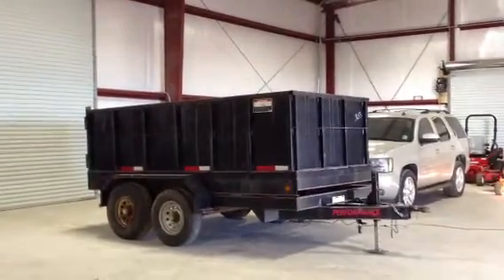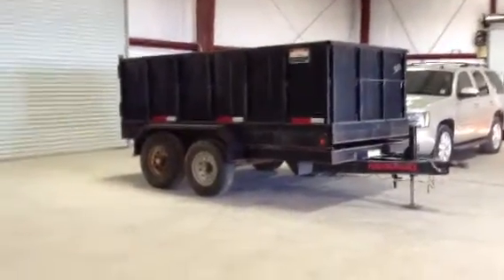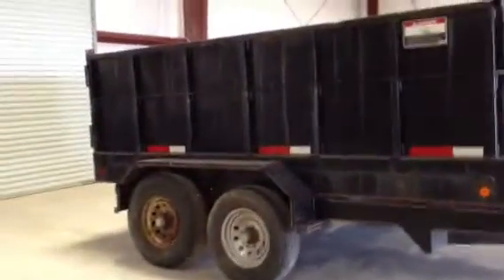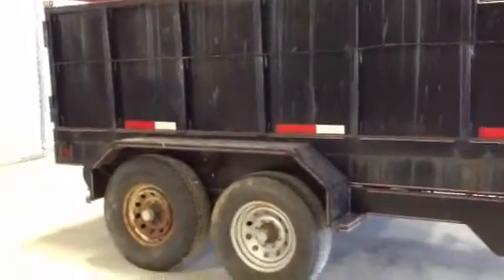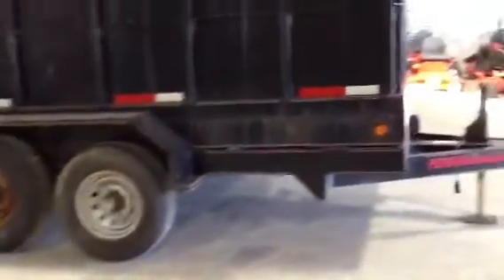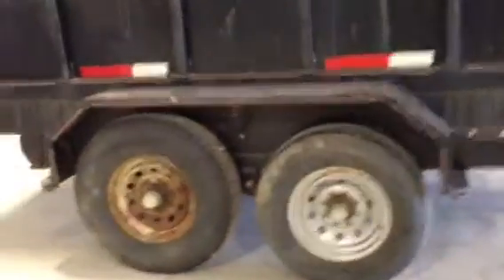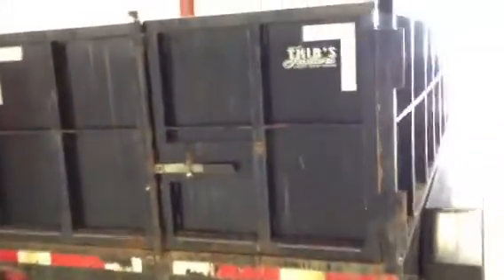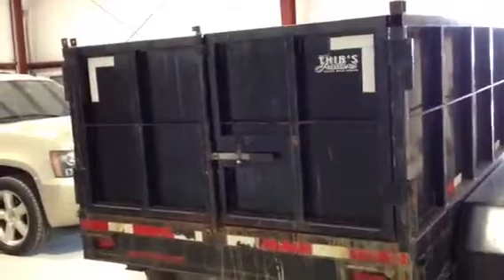2007 PERFORMANCE End Dump Trailer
Title: 2007 PERFORMANCE End Dump Trailer

Category: Dump Trailers - End